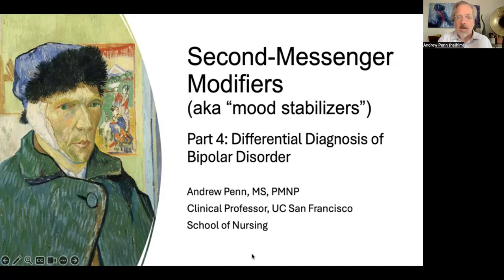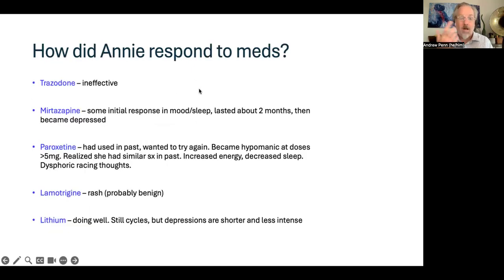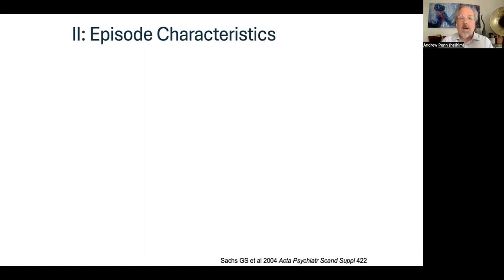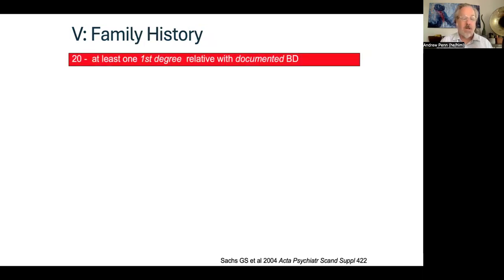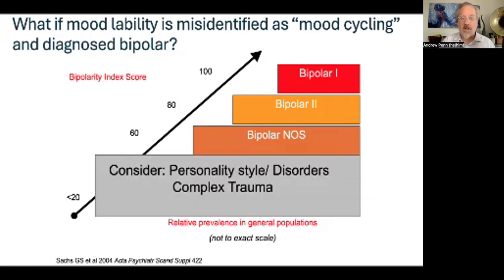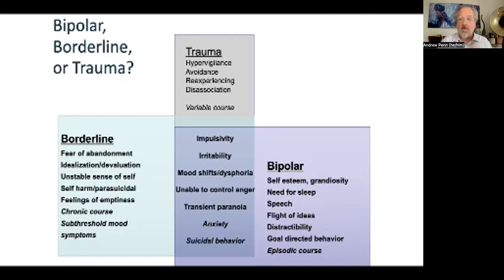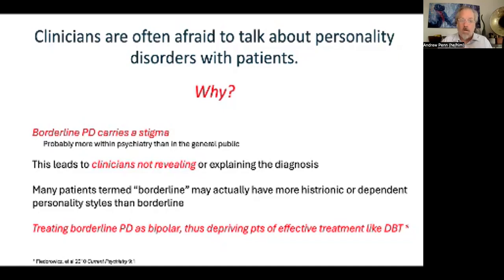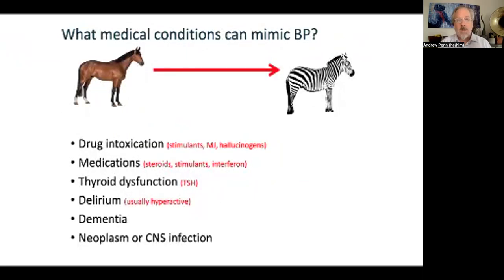Second messenger modifiers (Part 4)-Differential diagnosis